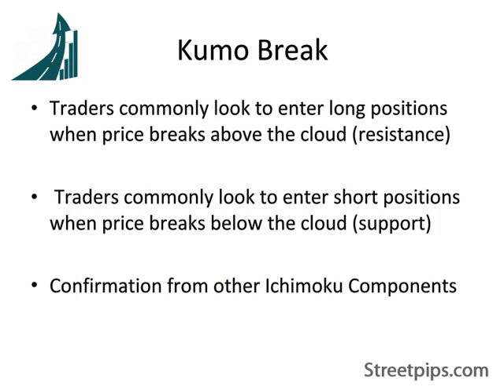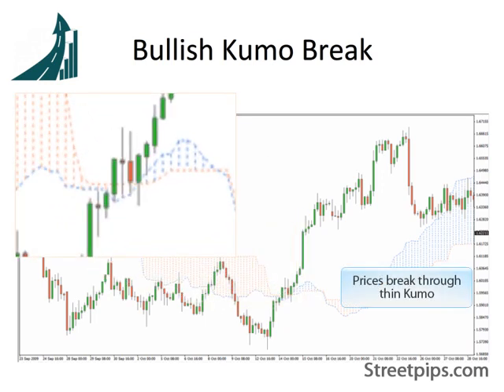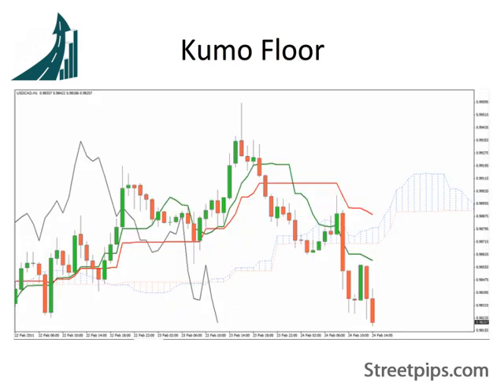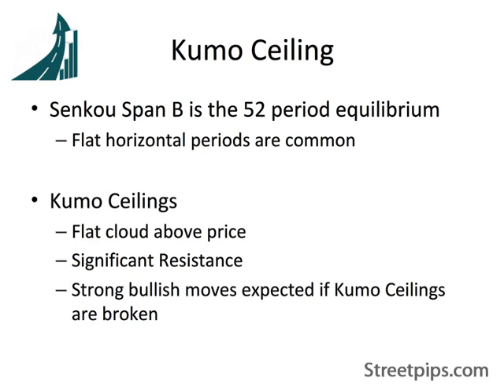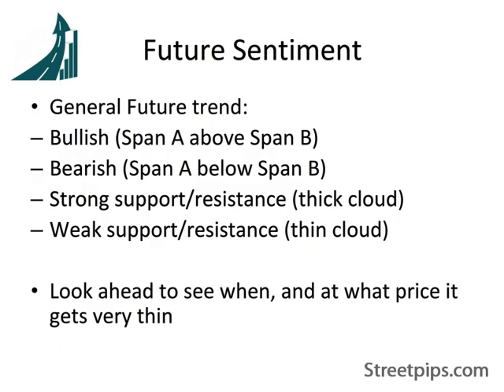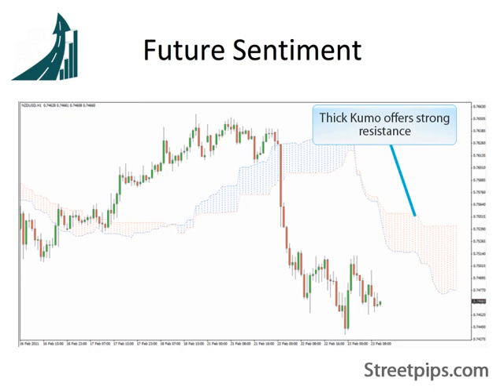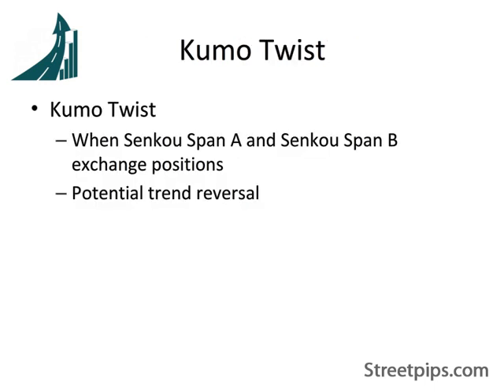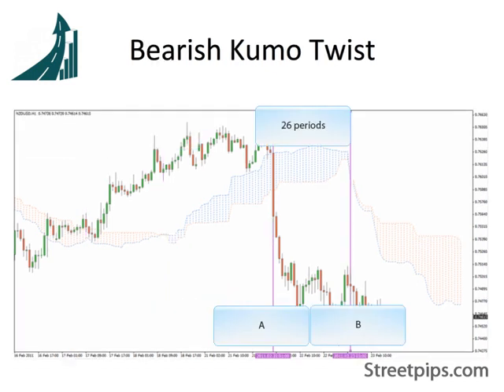05. PENGEN TAHU BAGAIMANA BELAJAR AWAN KUMO ICHIMOKU DALAM TRADING??? (COVER)